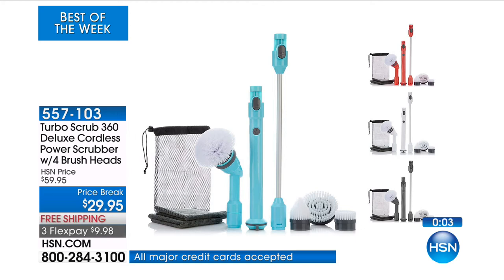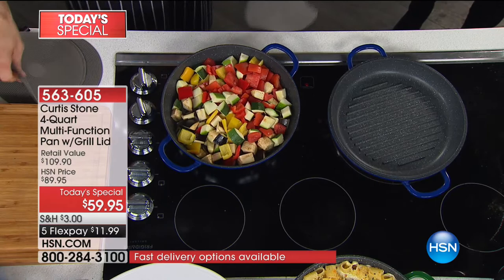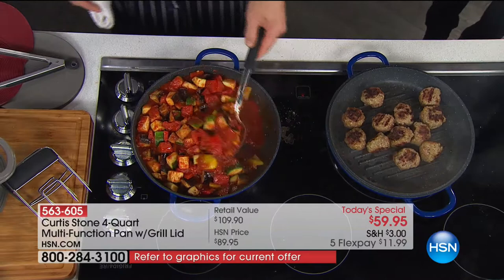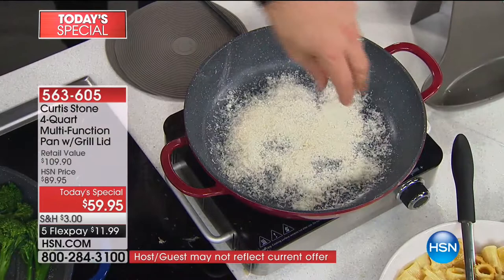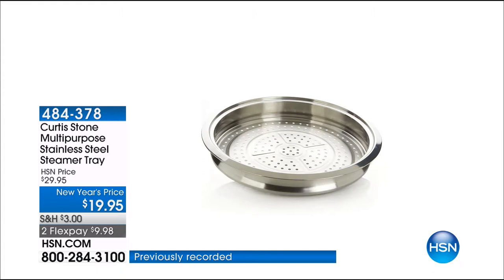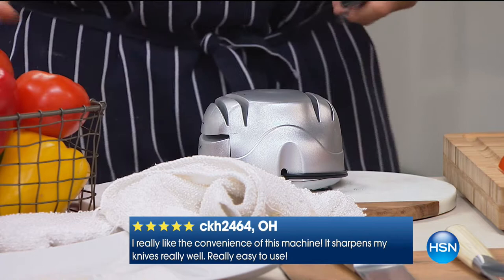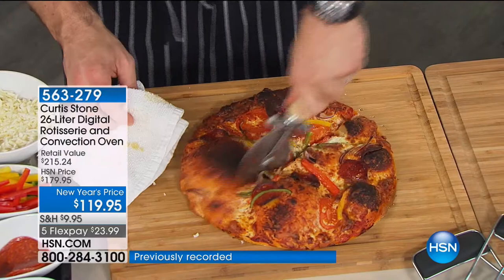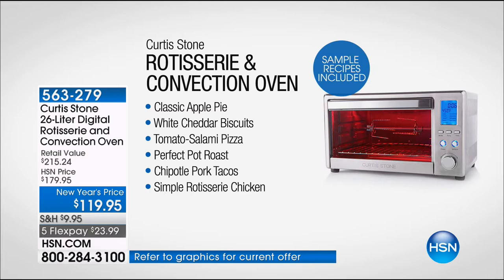HSN | Chef Curtis Stone 01.20.2018 - 06 AM